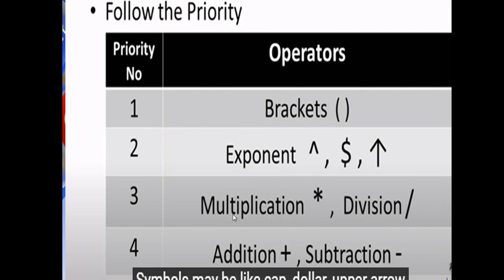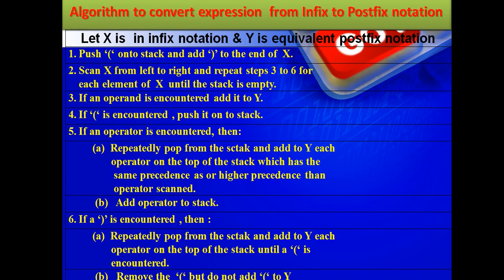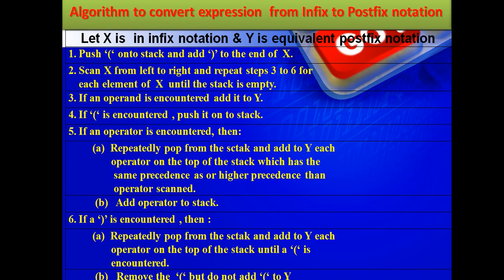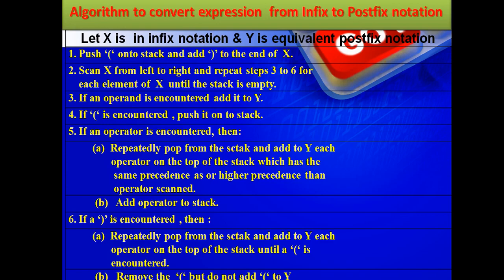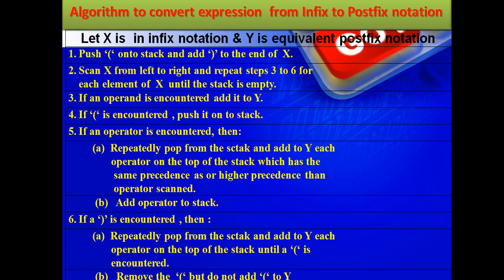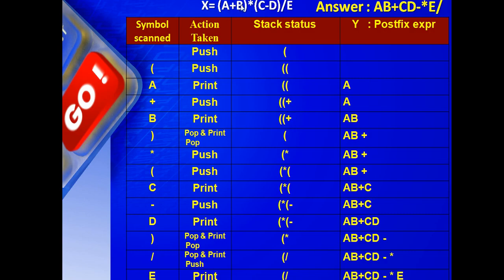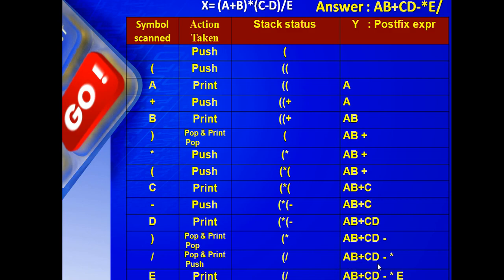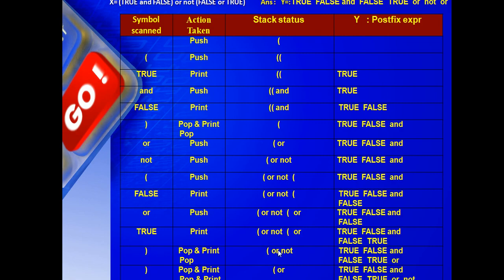CLASS12 ON 19 JAN 2021 ALGORITHM TO CONVERT EXPRESSION FROM INFIX TO POST FIX NOTATION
CLASS12 CS SBS 19 JAN 2021 ALGORITHM TO CONVERT EXPRESSION FROM INFIX TO POST FIX NOTATION